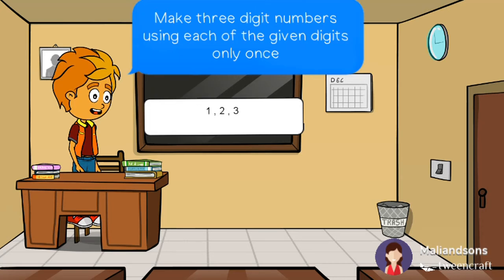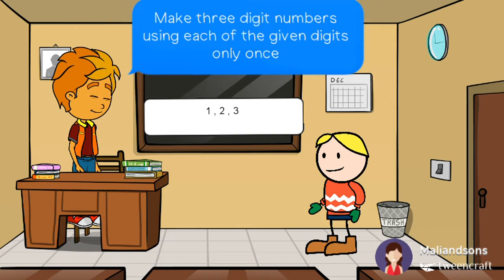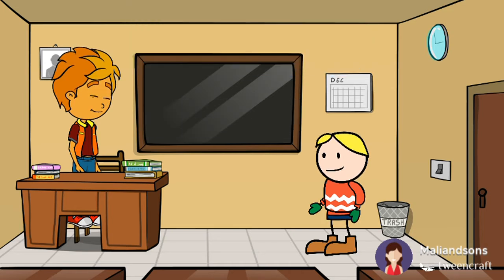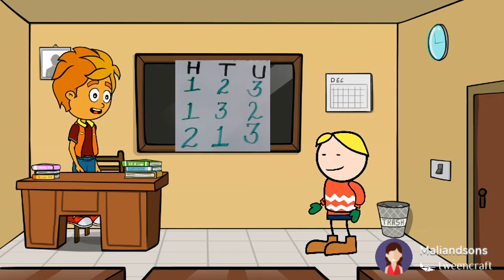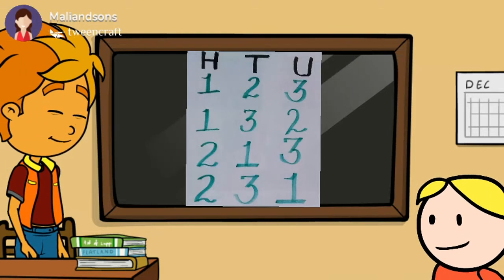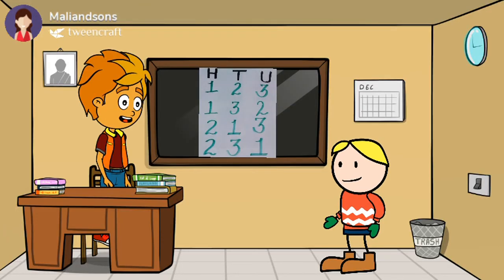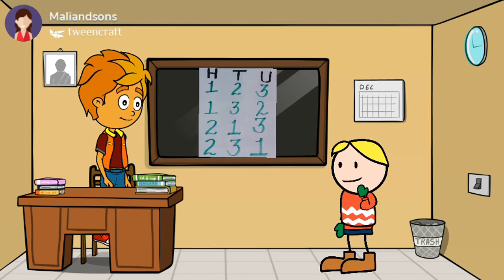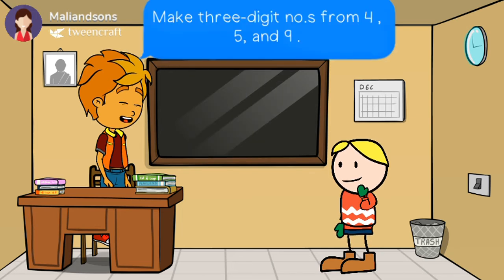Forming 3 digit numbers in English Stay ahead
Here we have explained how to make 3 digit no.s thoroughly considering each and every point .